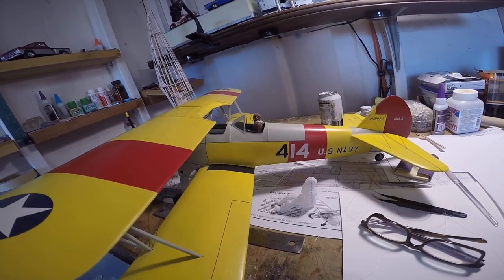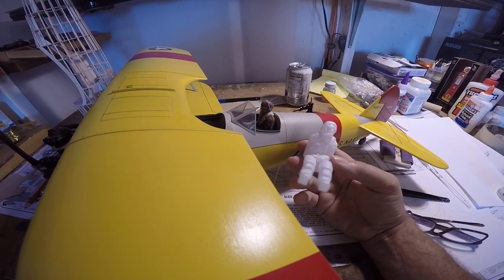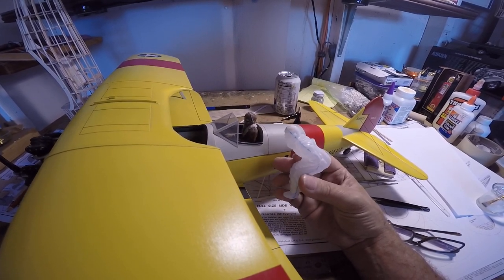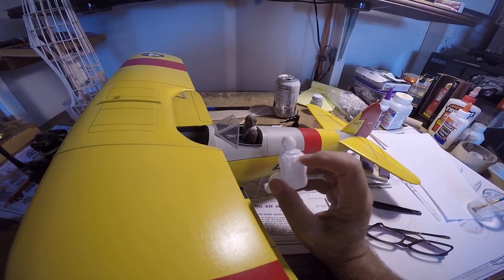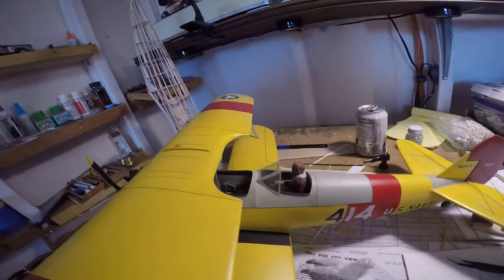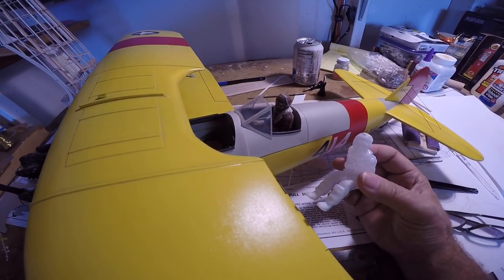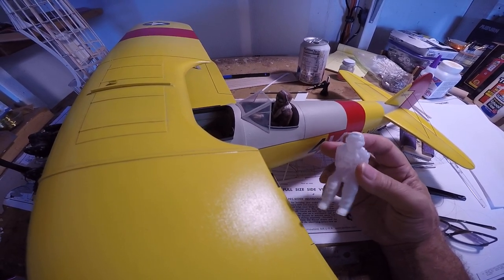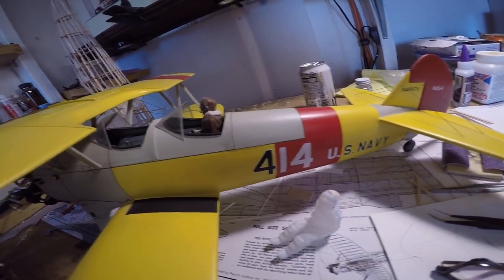Guillow P-47 project : pilot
quick short comparison between the Guillow warbird pilot figures provided with the Stearman PT-17 and the P-47 Thunderbolt. NOTE:: not all larger scale Guillow kits include a pilot figure.